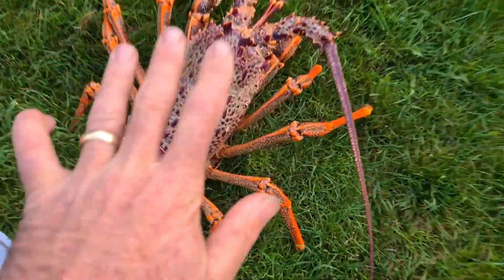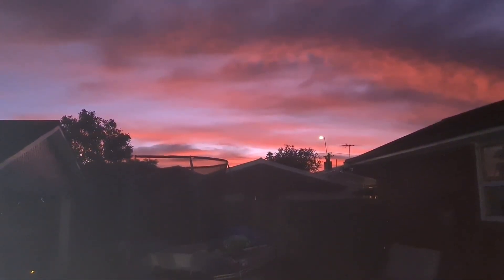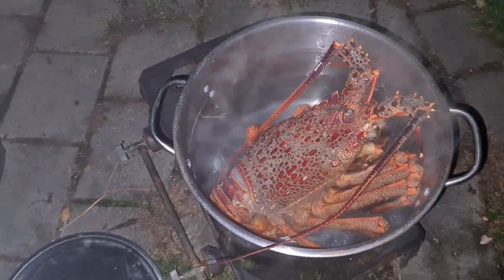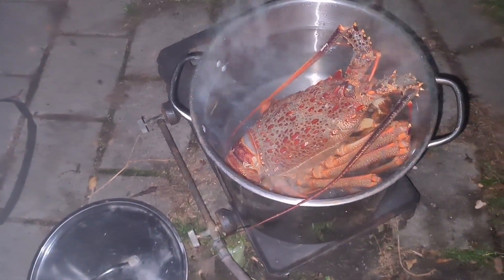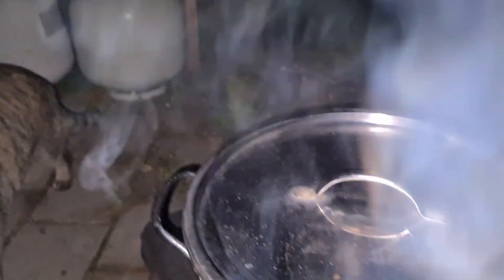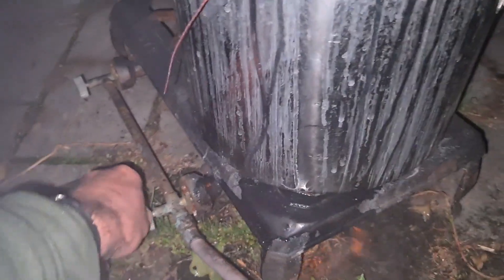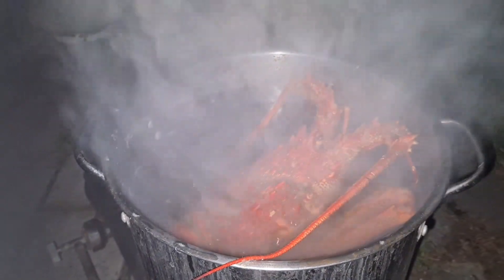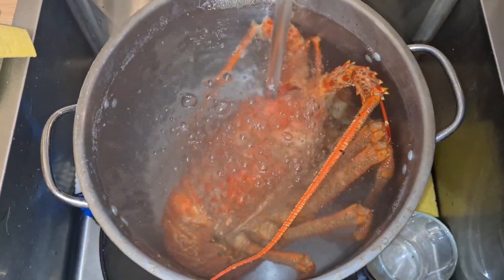Cooking a perfect Crayfish. Failsafe trick!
My friend Albie dropped a cray around for a meal.
I cooked it and thought I would share how I cook one with you.
This technique works perfectly every time for tender succulent crayfish.
How do you cook a cray?